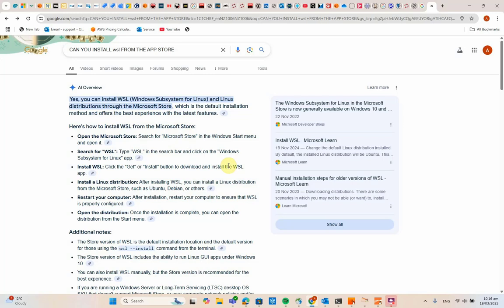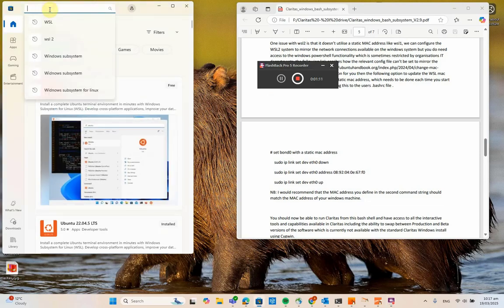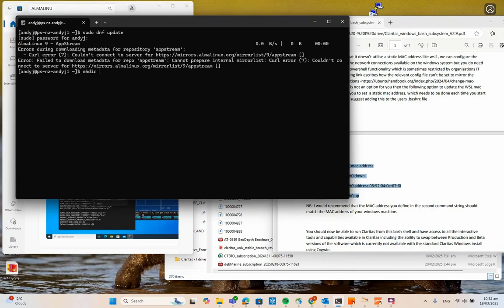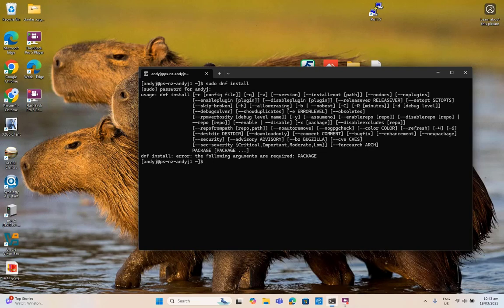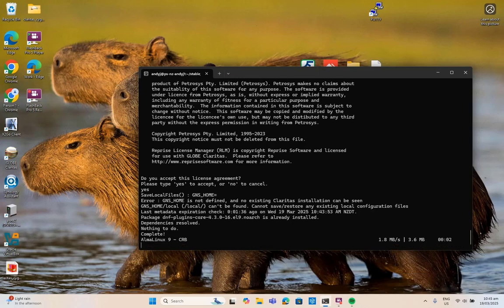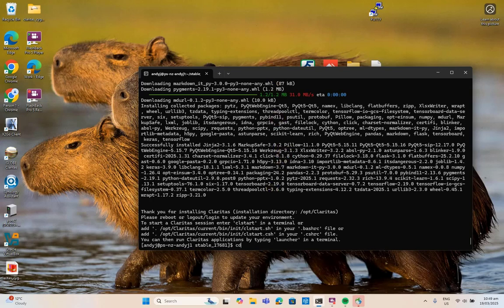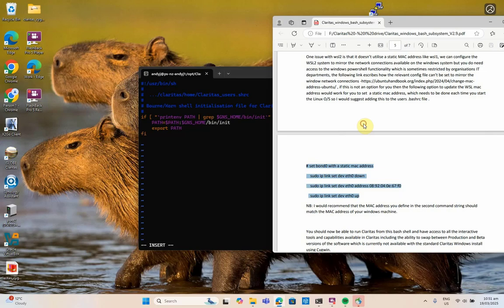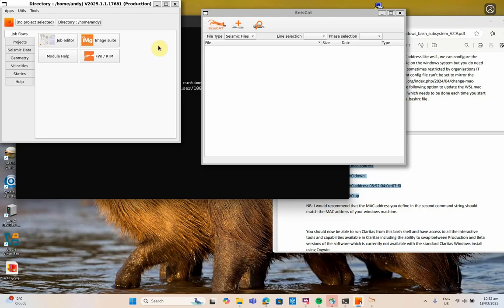Installing Claritas on Alma Linux Under WSL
GLOBEClaritas V. 2025.1: A look at how to install Claritas on Alma Linux under WSL.